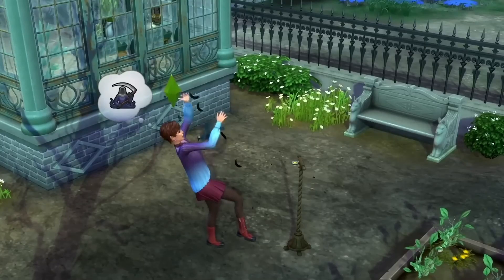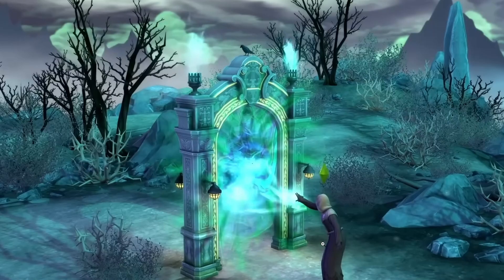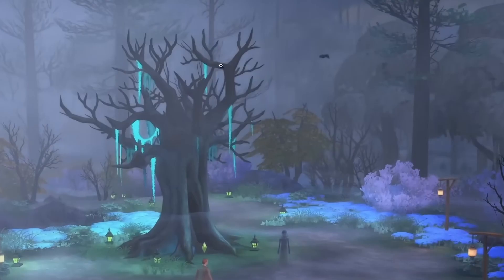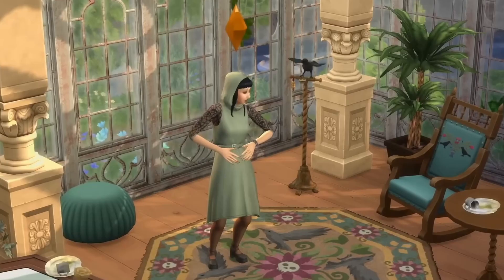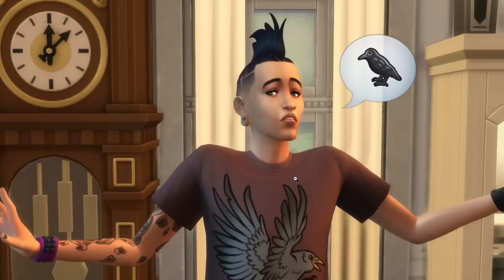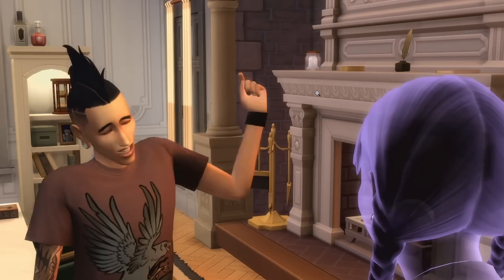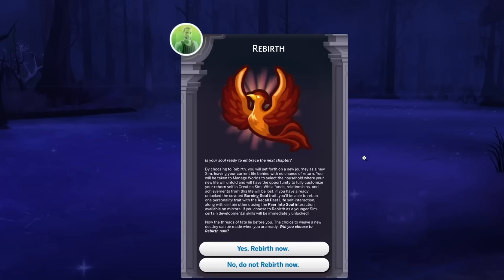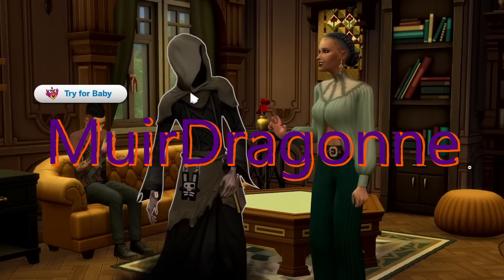The MIND-BLOWING Features I Found in the Sims 4 Life And Death Trailer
There are a LOT of details being teased in the LifeAndDeath gameplay trailer! Here is everything that I noticed that you may not have!

👉 (ads) Are you a Content Creator who would like help with streamlining your content creation process?

I'm a member of the eacreatornetwork and thus, under UK rules, all content which contains Sims 4 gameplay must be considered to be an AD. I have not been paid for doing this video, nor has EA asked me to create this video. All opinions in this video are my own.

Simply type "MUIRDRAGONNE" in the creator field when you buy any games or DLC on the EA App or EA.com to help support me and my content! I'll get 5% of whatever you spend and it won't cost you anything extra!

🆓Want to chat and connect with LGBT Simmers? If yes, join Muir's Discord by clicking

"Sometimes you just want a cinnamon roll"